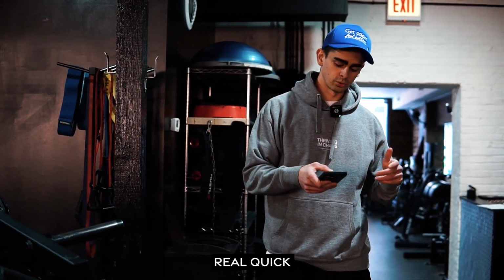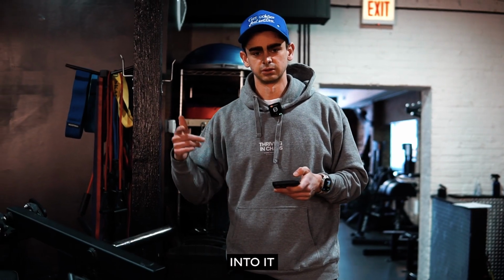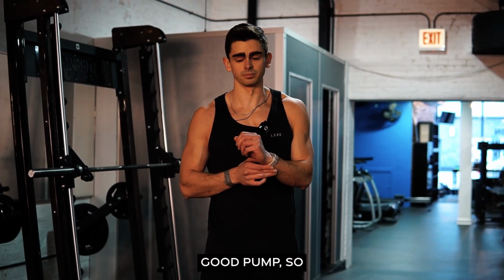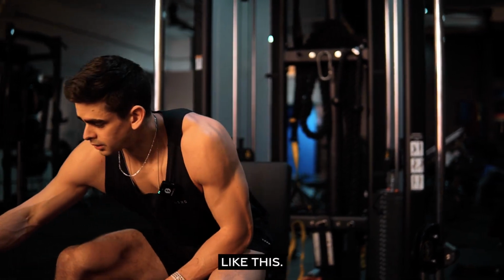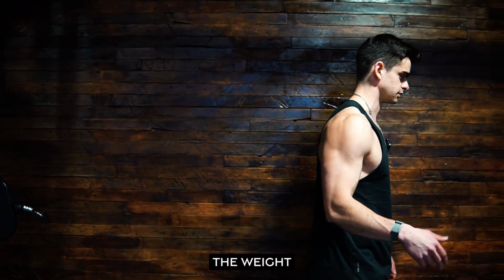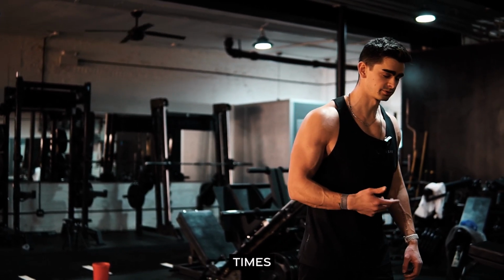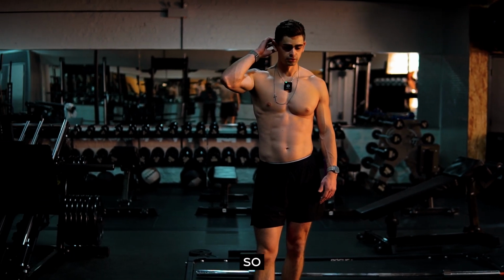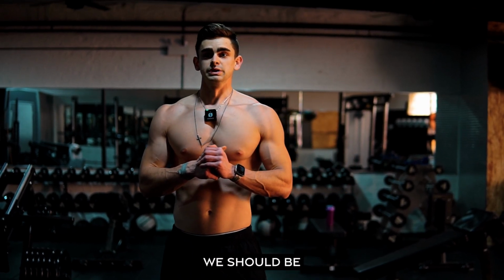Push Day Workout and Physique Check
Coming at you with a full Push Day, complete warm up and workout. Screenshot and give it a try. I also wanted to capture some early posing and check in on the current physique. Sitting a little lighter and leaner than I would like this far out, but I’m mainly just trying to keep up calories and not drop too much too soon.

Happy with where I’m at currently but there’s still a lot of work to do, especially on the fitness side of things for the Hyrox race.

Every bit of support means more than you know!

Follow the IG, @connoroneillfit, for daily posts and updates!